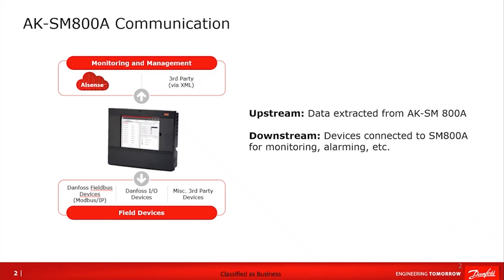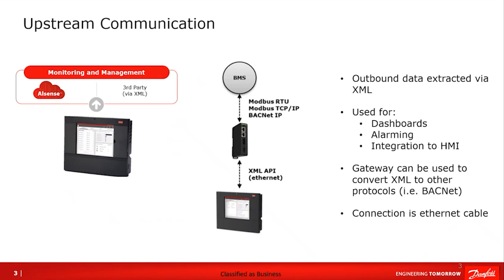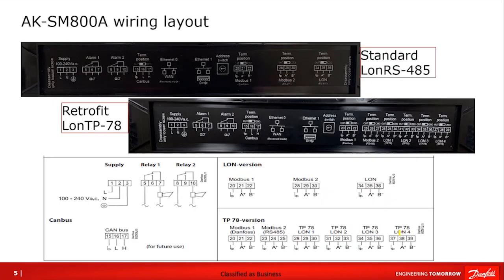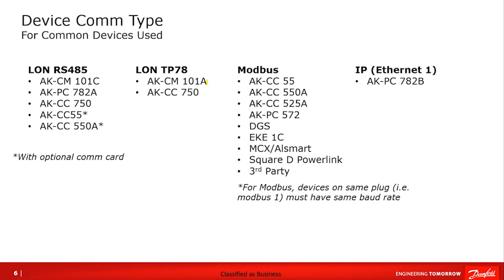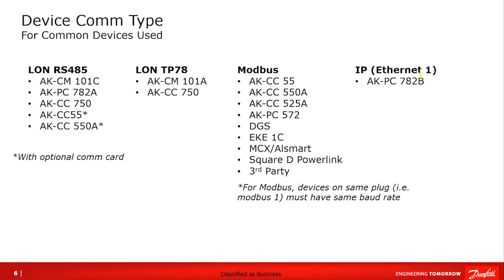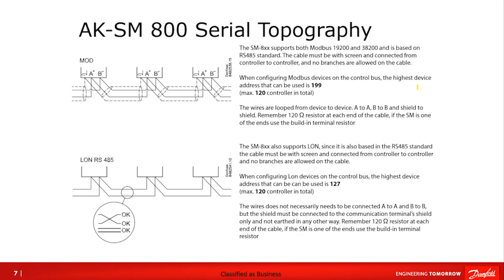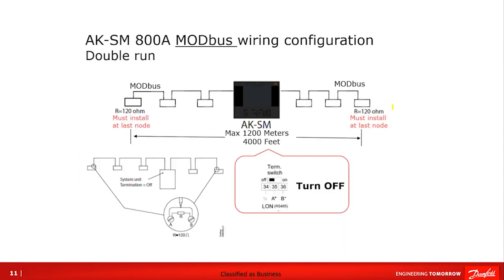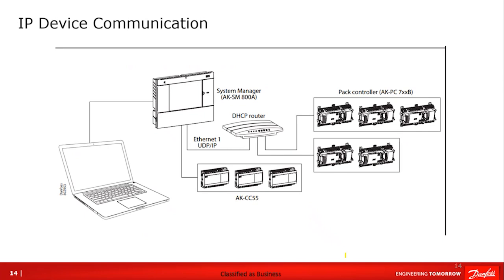Mastering the Danfoss AK-SM 800A Network Communication: Upstream & Downstream options explained!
In this comprehensive video, we dive deep into the Danfoss AK-SM 800A System Manager, exploring its networking and communication options. Learn about upstream and downstream traffic, how to extract data using XML commands, and the physical connections necessary for effective system management. We’ll cover everything from Ethernet setups to Modbus and Echelon communication types, ensuring you understand the best practices for connecting devices. Whether you're an HVAC technician or a systems engineer, this guide will enhance your knowledge and help you optimize your network connections.

Key topics include:

•Overview of the AK-SM 800A system manager
•Upstream vs. Downstream communication
•Data extraction and formats
•Connection types and configurations
•Modbus and Echelon communication devices

To learn more about the Danfoss AK-SM 800A System Manager please visit our